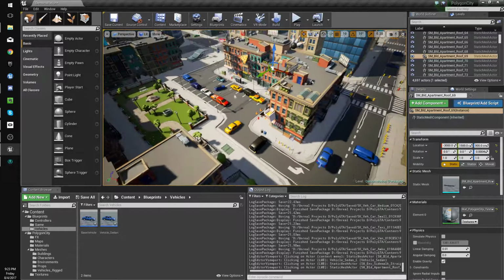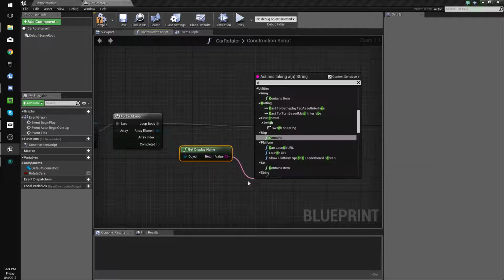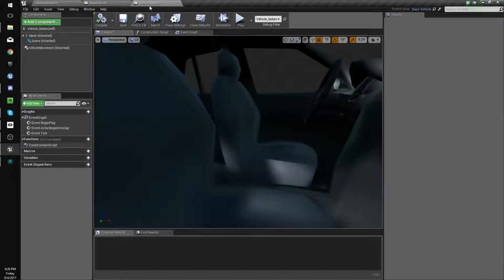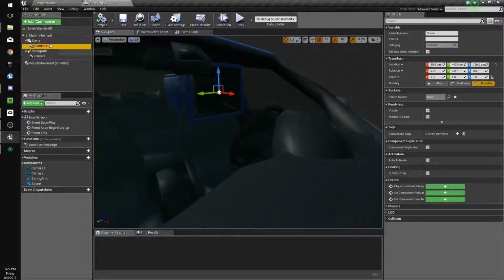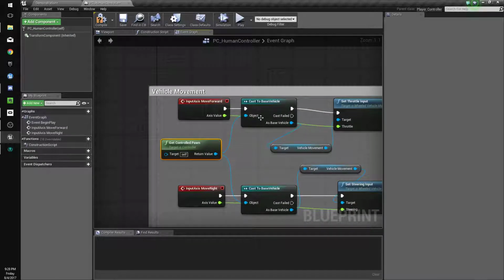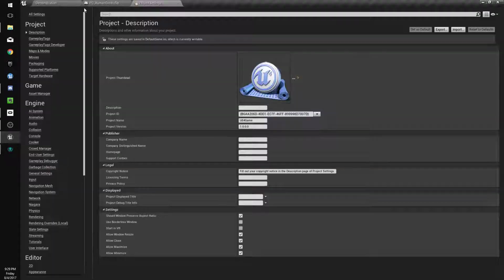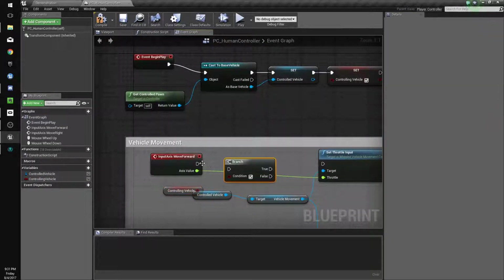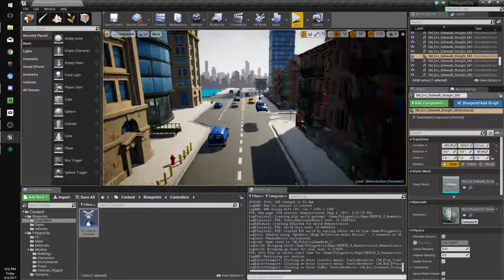Making a VR GTA-style game with UE4 Blueprints (Part 2)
Using Synty Studios' Polygon City assets, available at store.syntystudios.com